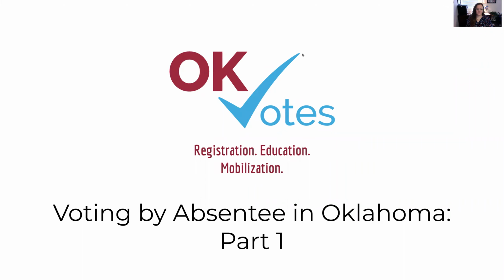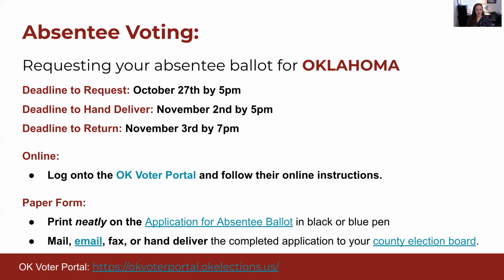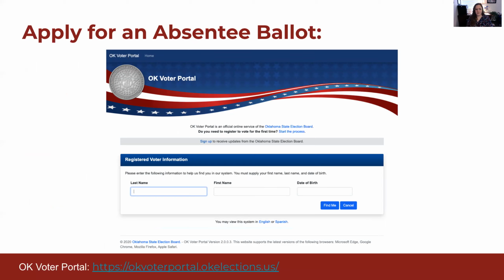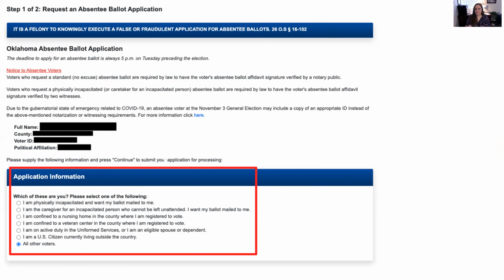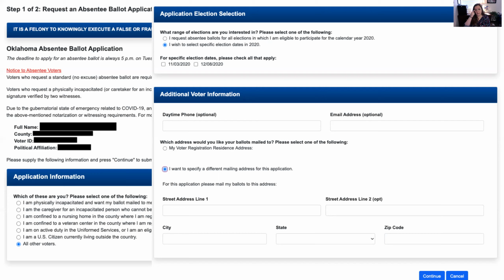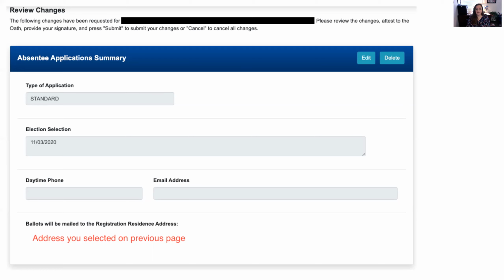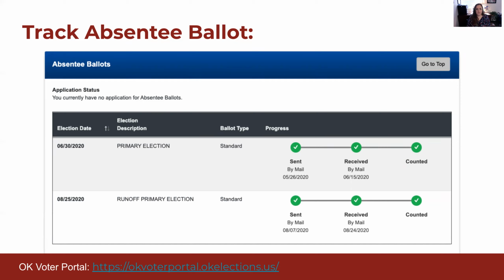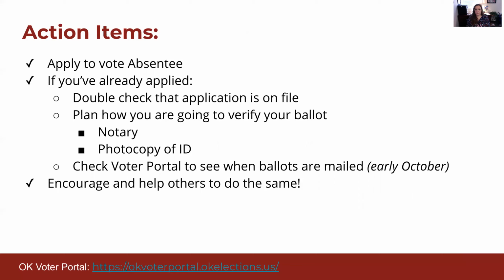How to Request an Absentee Ballot in Oklahoma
This video walks you through the process to request an absentee ballot for Oklahoma.

To keep up with civic engagement efforts at OU follow Oklahoma Votes on social media!